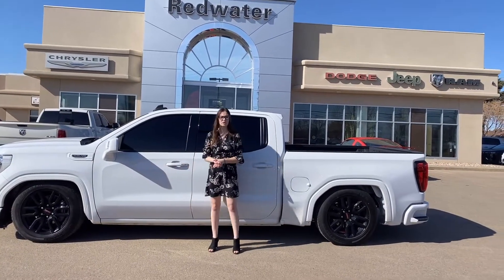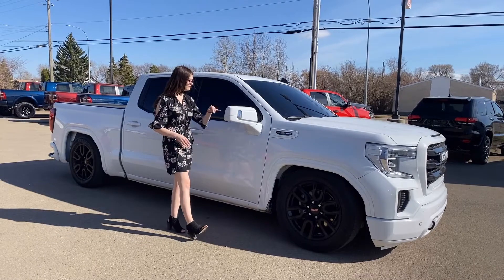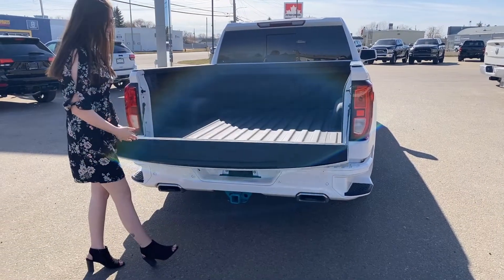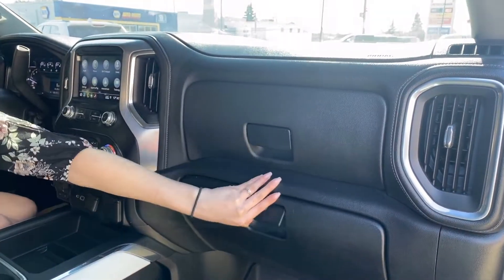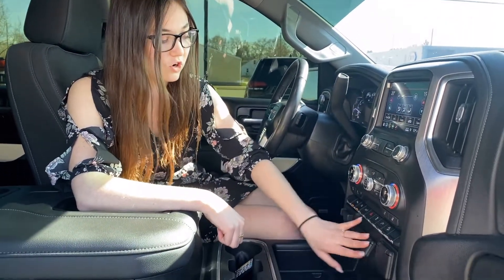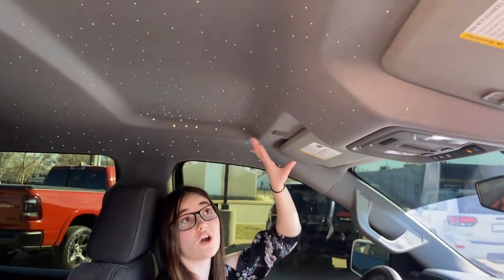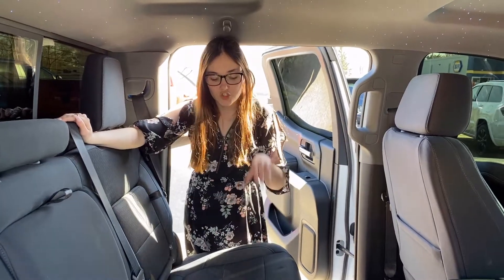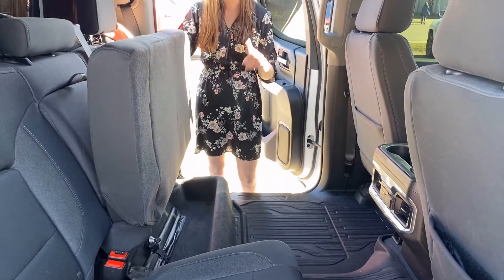2019 GMC Sierra 1500 Elevation | Crew Cab - 4X4 - 5.3L V8 | STK # MR36866A | Redwater Dodge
Click on this link for 31 additional pictures, specifications and pricing

Stock # MR36866A

Vin # 1GTU9CED6KZ398589

Redwater Dodge
4716 48 th Ave
Redwater, Alberta
T0A 2W0